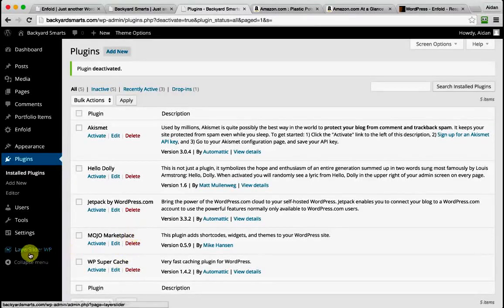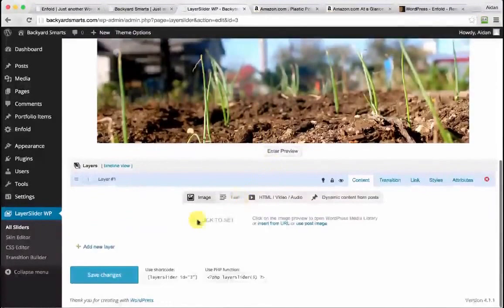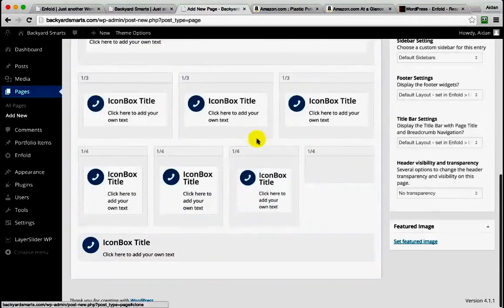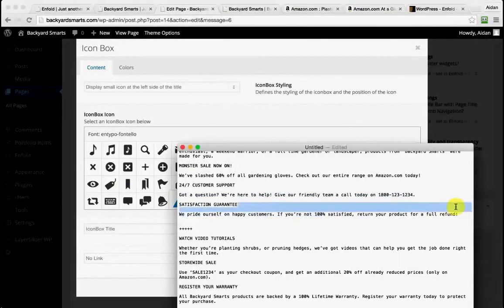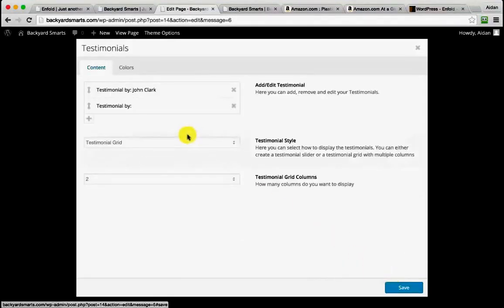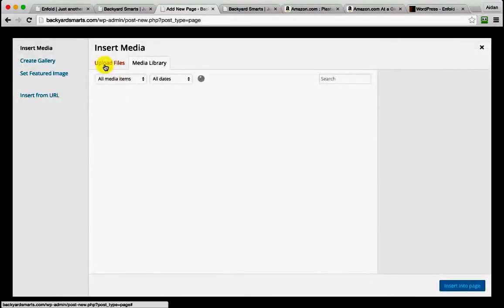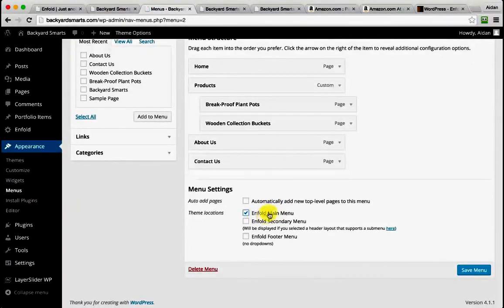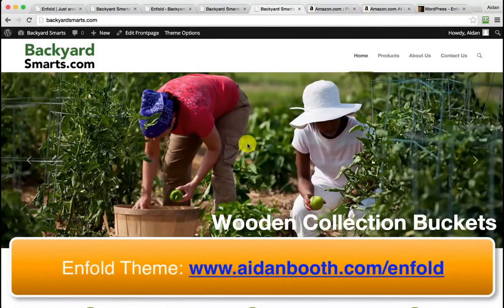Cara Memakai dan Mengatur Settingan pada Wordpress Enfold Theme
00.01 Layer Slider
05:45 New Page
   07.03  Icon box
   08.42  Promo box, Testimonials
   09.48  Text block
17:58  Enfold Theme Options, Logo
23:42  Add Menu
25:08  Widgets, Sidebar